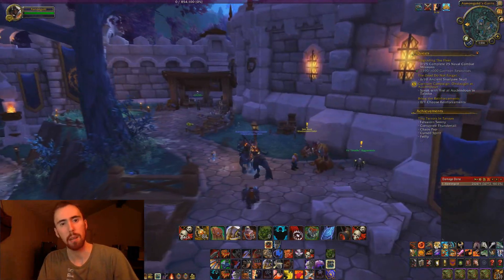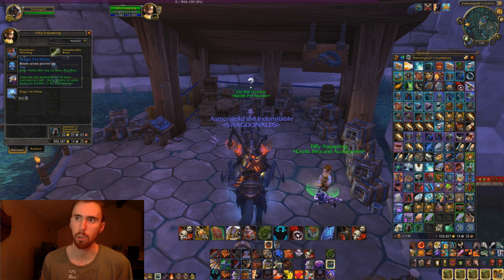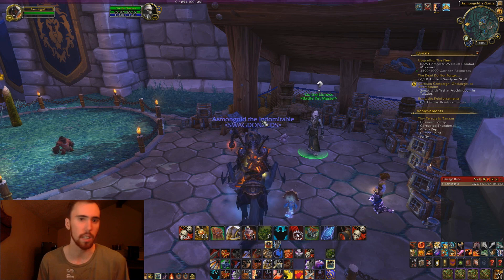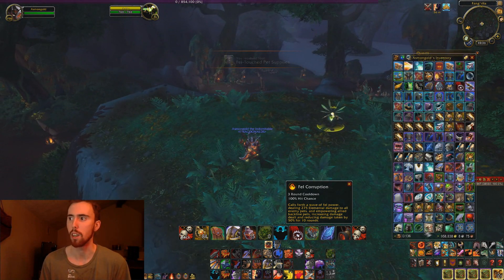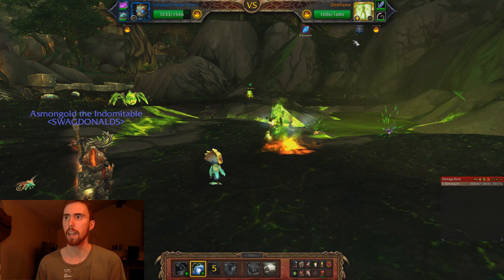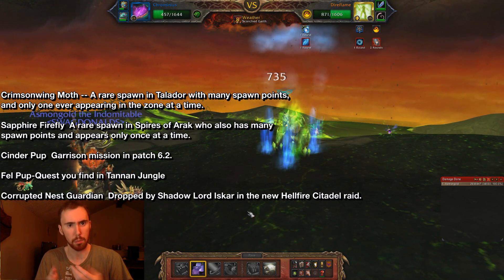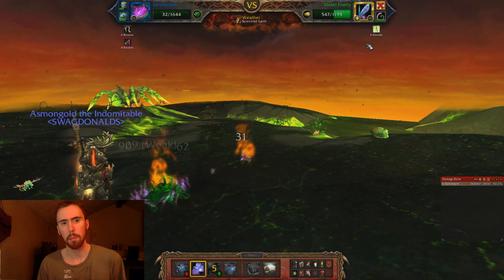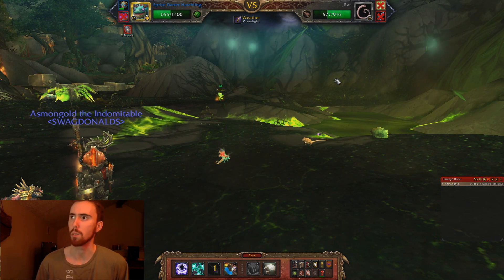How to Get Ready for Pet Battles in Patch 6.2+Gold Making Potential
I know a lot of yall don't like pet battles, but you do like gold, either way, this video's for you